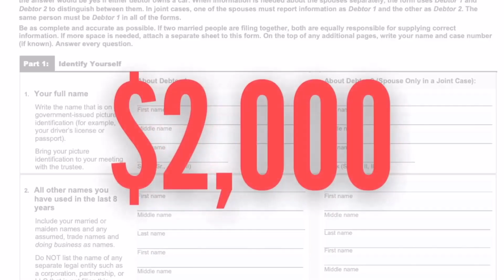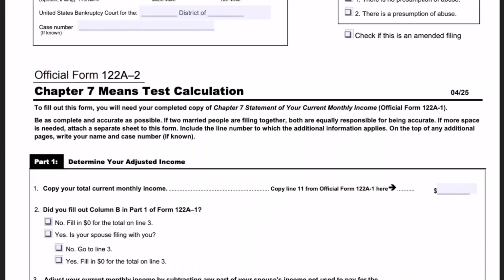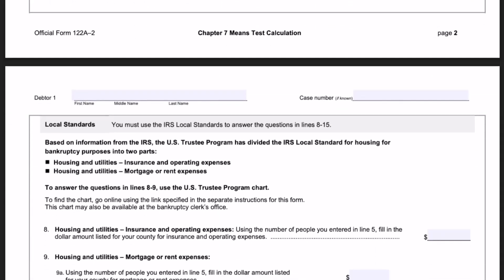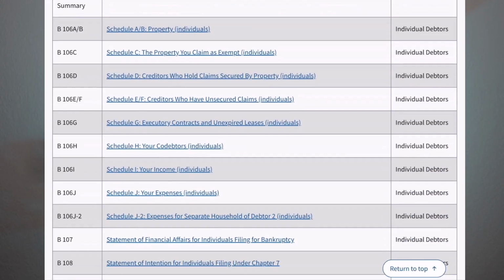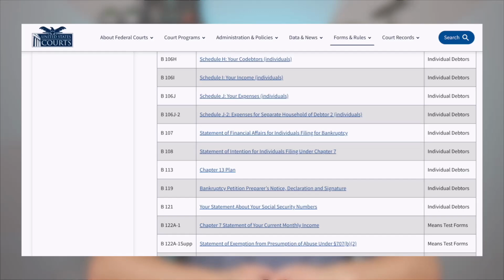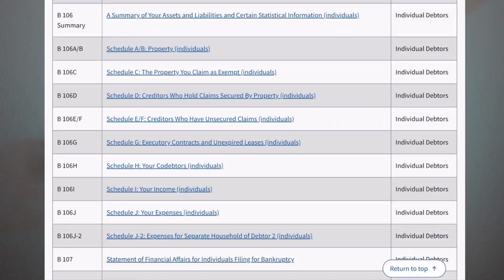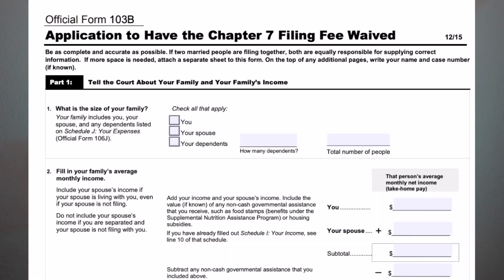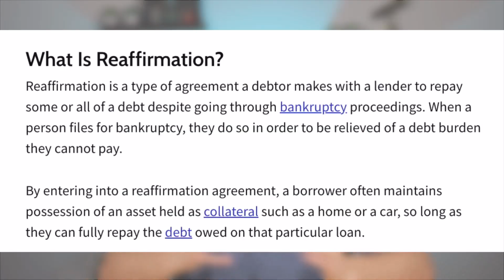How to File Bankruptcy in West Virginia Without An Attorney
Have debt?

Do you qualify for a loan? Check and compare your options

So how do you file bankruptcy in West Virginia without an attorney? Is it as hard as it sounds? Today, we're going to talk about 10 steps to file Chapter 7 Bankruptcy in West Virginia without an attorney.

At Ascend, we are dedicated to making debt freedom cheaper, easier, and faster.

This video is made purely for informational and educational purposes and should not be construed as legal or financial advice.